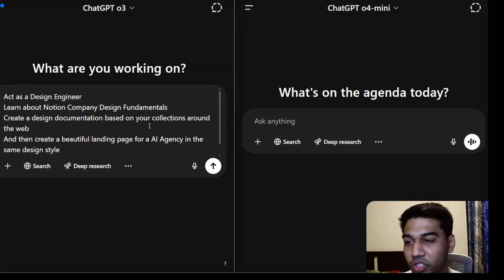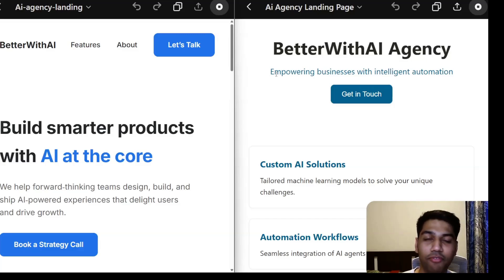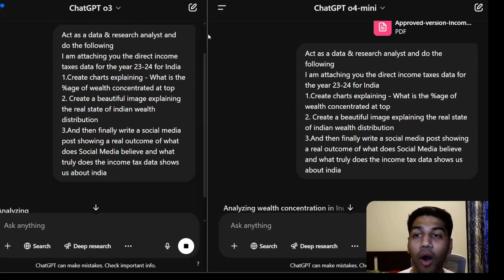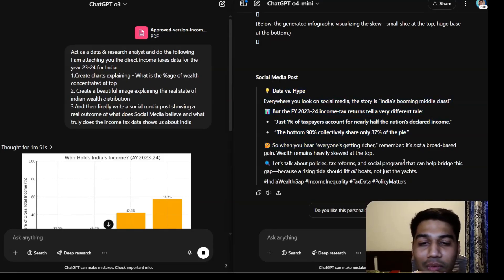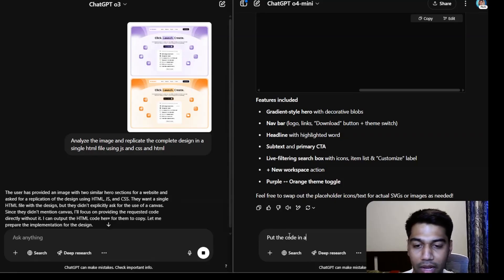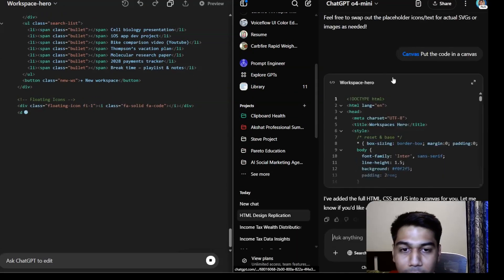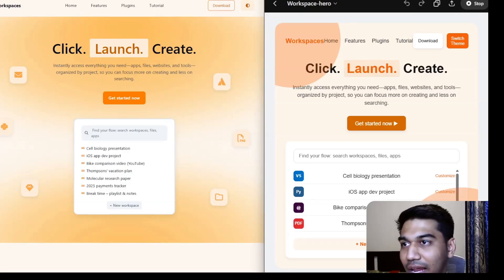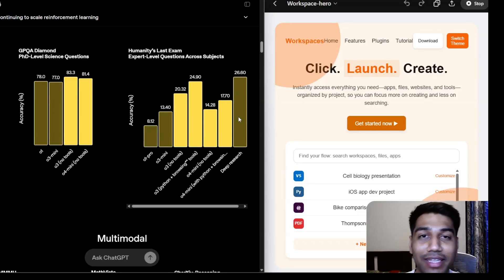o3 and o4 Mini Tests and Demo | ChatGPT just got Agents | AI Agents are here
🔥 Join the Community (to become an AI Expert) 🎯 Need AI solution for your business? Let's Talk

🔥Not a business but want some help?

O3 vs O4 Mini: Real-Life AI Performance Battle!

In this video, we put AI models O3 and O4 Mini to the test on a variety of real tasks to evaluate their performance. From creating design documentation for a web page to handling complex data analysis, we compare the speed and capabilities of each model. The results are surprising and exciting, showcasing the advancements in AI technology. Watch to see which model comes out on top and why!

00:00 Introduction and Overview
00:11 Comparing O3 and O4 Mini: Design Task
00:54 Performance Analysis: Design Documentation
03:35 Replicating Airbnb Style
04:10 Testing with Real Estate Data
08:38 Advanced Image Analysis
13:47 Conclusion and Future Prospects